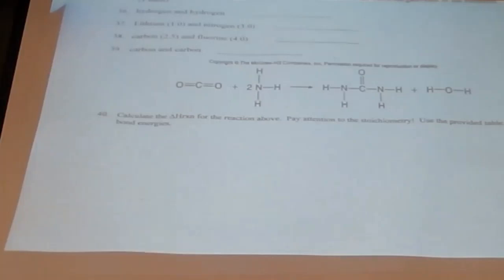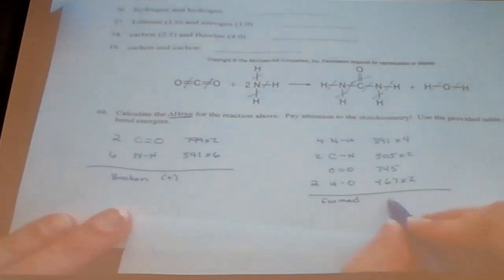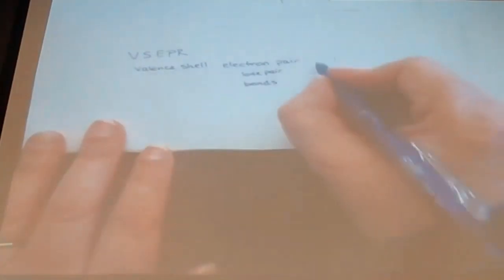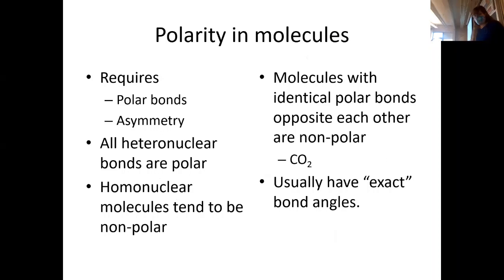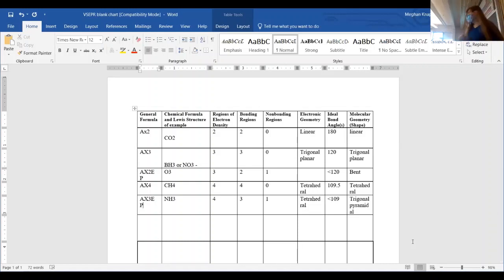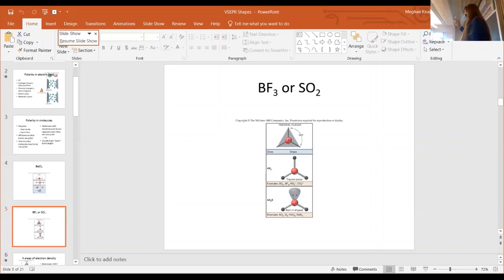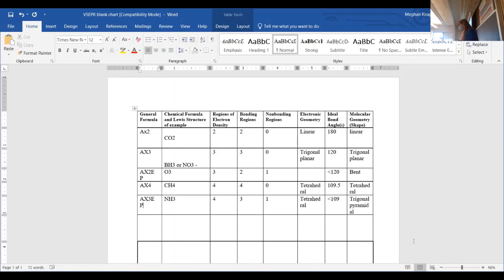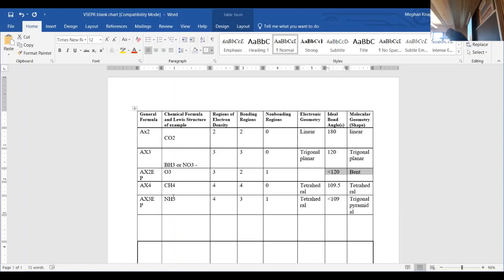131 VSEPR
0:00 Announcements
1:00 Bond Energy Calculations
9:20 VSEPR